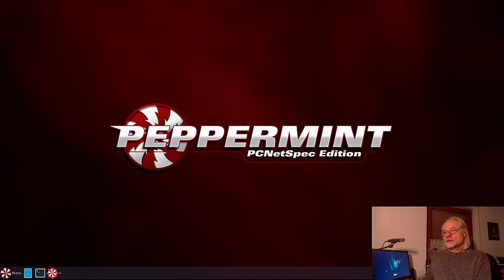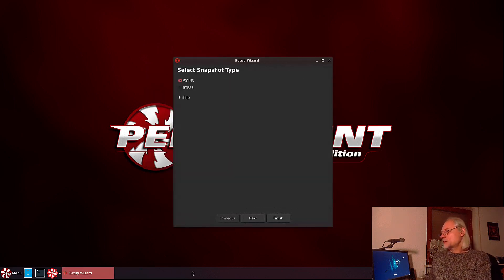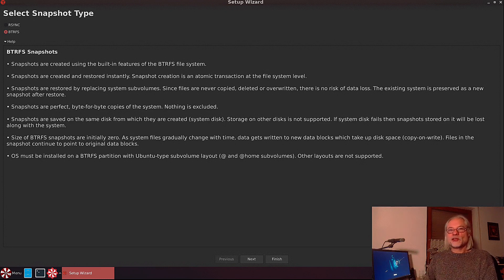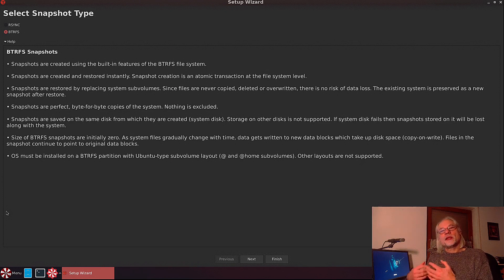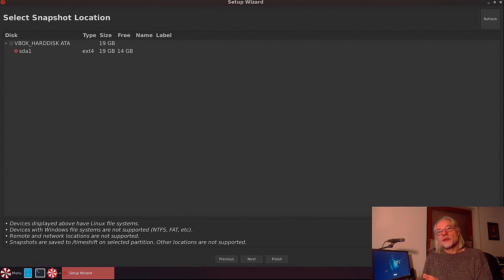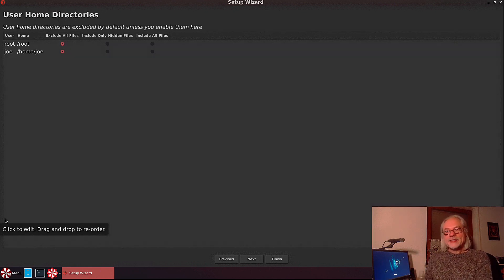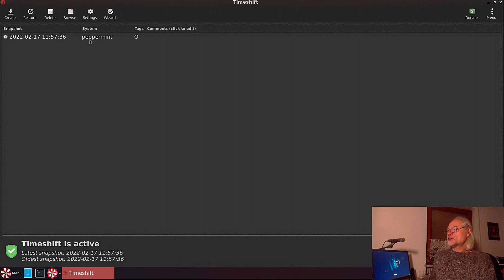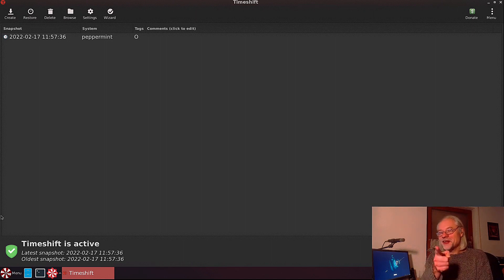How to backup your Linux System with Timeshift - All you need to know!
In this video I show you how to use Timeshift in Linux for Backups.
With Timeshift it is easy to take Snapshots of your Linux System and restore it if it breaks.
Be sure to backup your Linux System as often as possible. Timeshift is a very useful tool to do that.
Have fun!

▶️ Customizable [Your name] loves Linux:
btw I use Arch Linux - The Journal for Arch Linux Fans:

0:00 How to install Timeshift
0:53 How to select the Snapshot type in Timeshift
2:52  How to select the Snapshot location in Timeshift
3:42 How to select Snapshot Levels in Timeshft
4:29 How to include the Home Folder into the Snapshot
4:48 How to create a Snapshot without the timer
5:14 How to restore the Backup
5:58 How to delete Snapshots manually